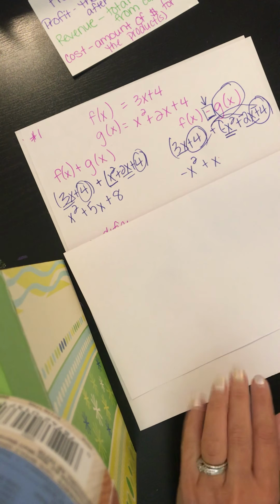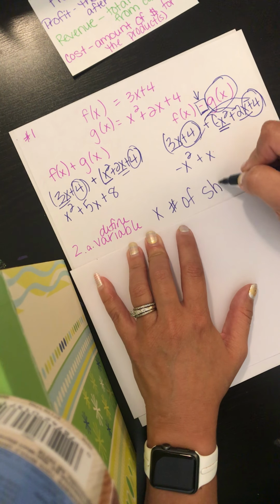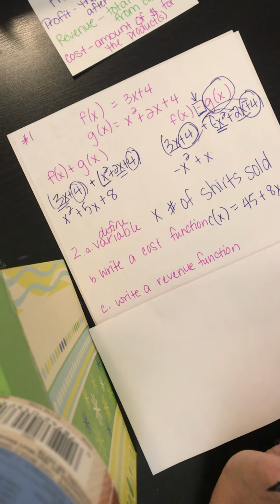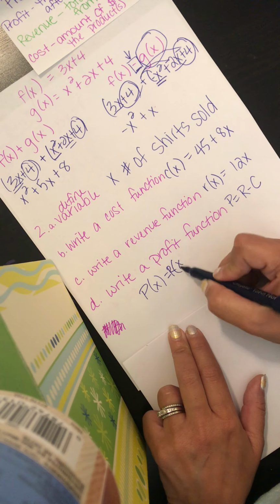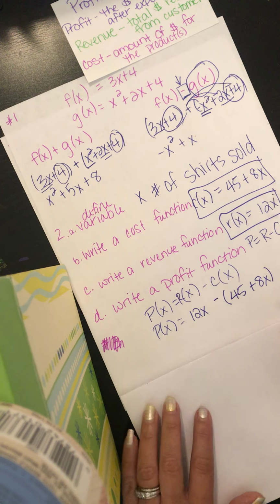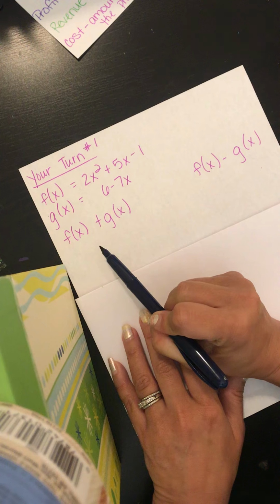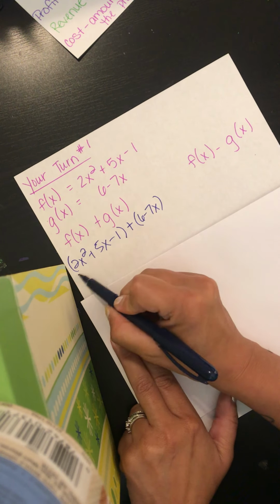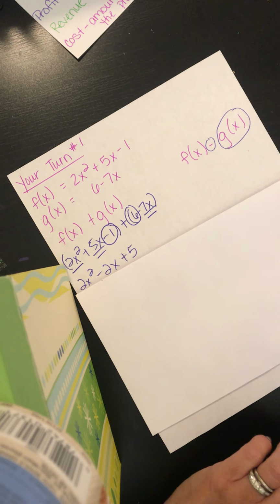Compose functions + and -